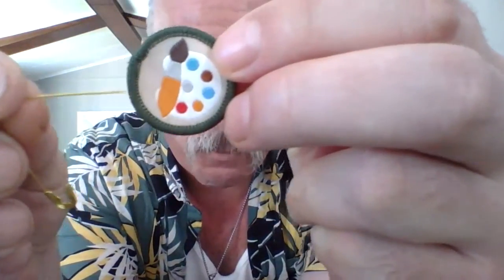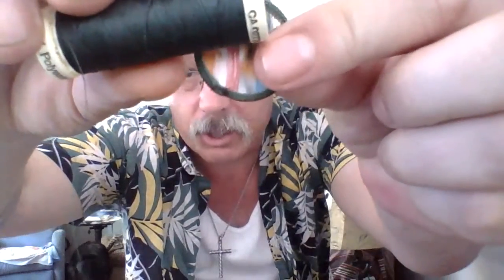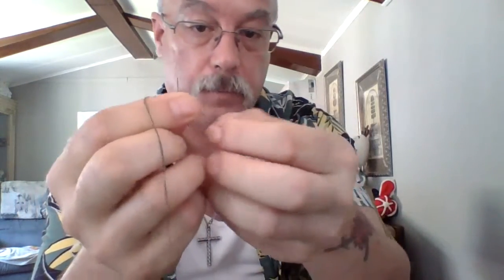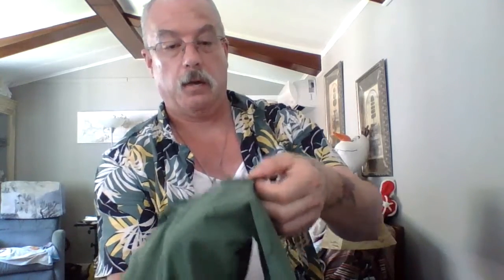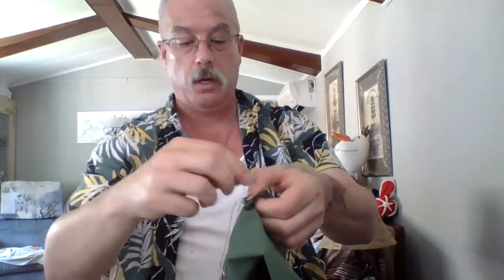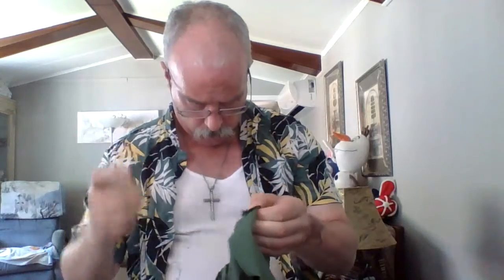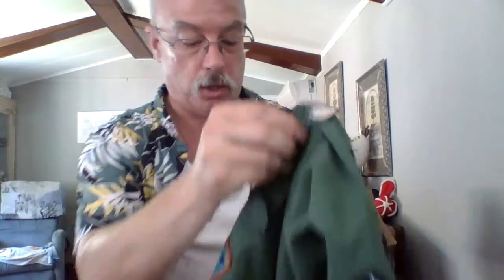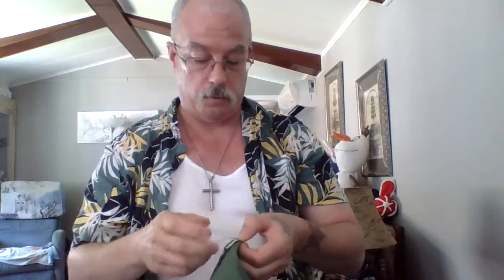Sewing (27 July)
This week and by Youth Request we will go over Sewing. What I do to start is tie a knot in the end of the thread then feed the needle through the Badge and Uniform\Blanket. I don't pull the thread all the way through so I can feed the needle back up and the THROUGH the excess thread. This will make sure the Thread won't pull all the way through and\or come unravelled. When I finish I feed the needle and thread all the way through to the back, and using the needle sew a knot.